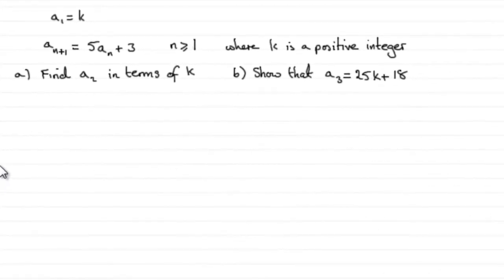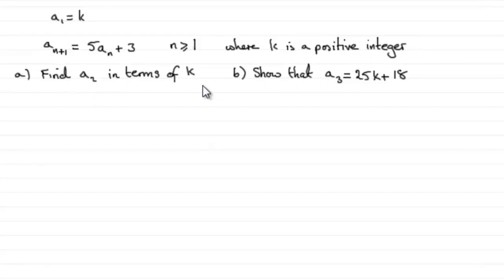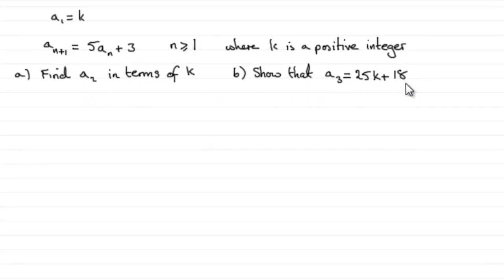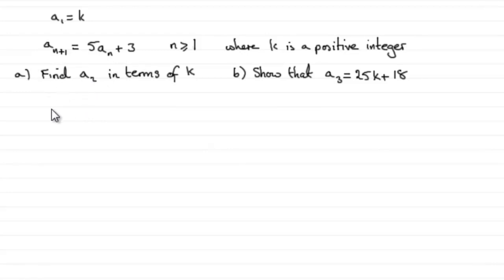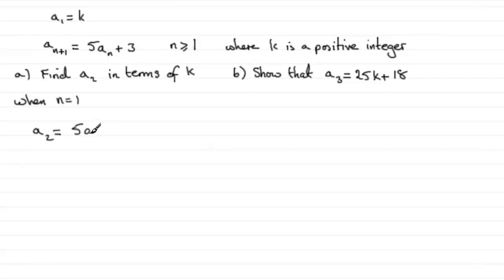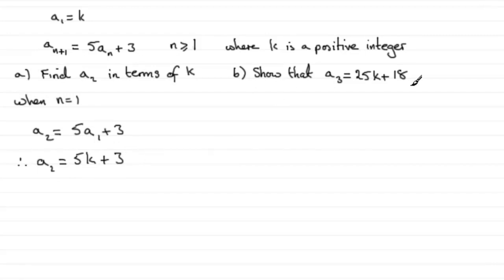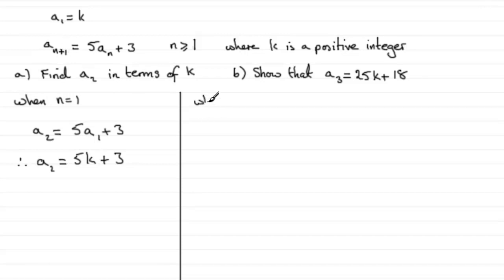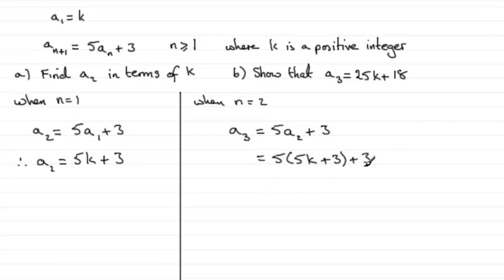A-Level Edexcel Core Maths C1 June 2011 Q5a,b : ExamSolutions